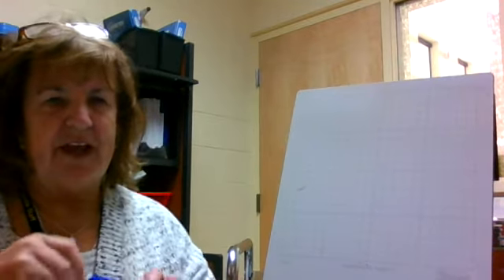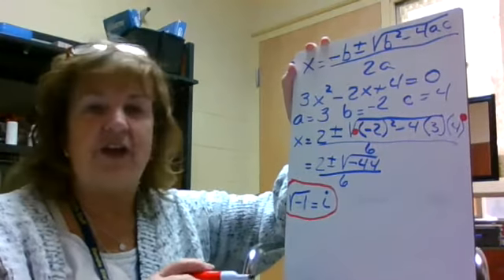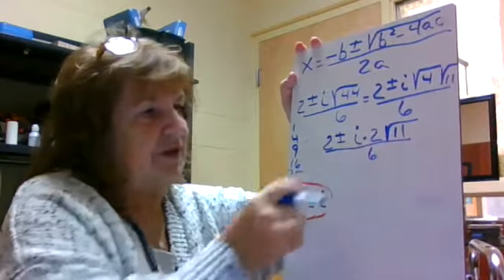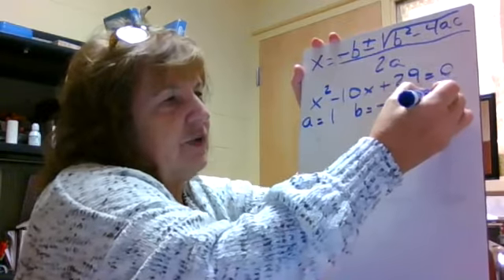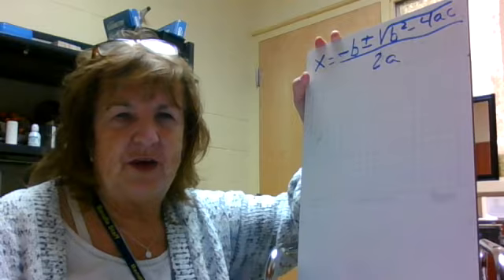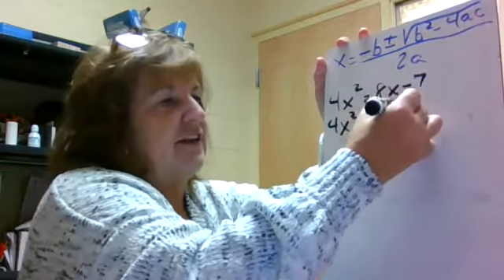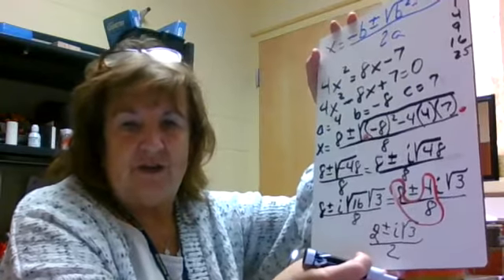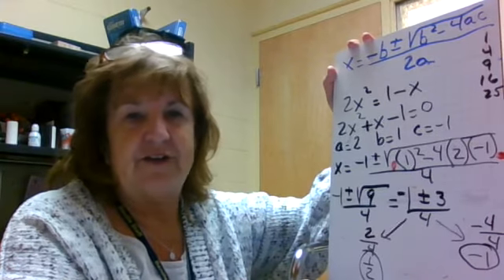Quadratic formula and discriminant with imaginary video